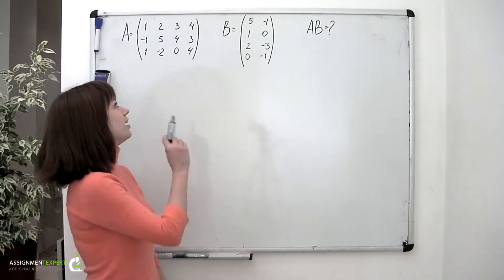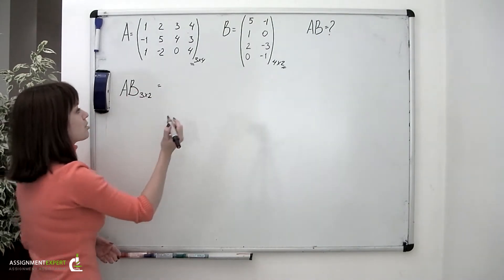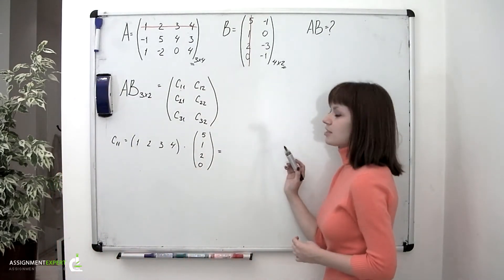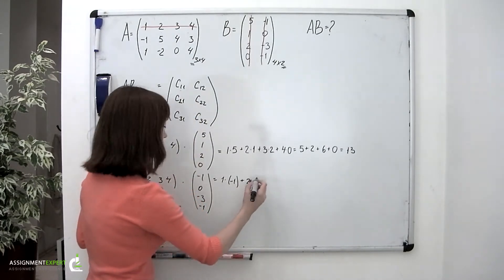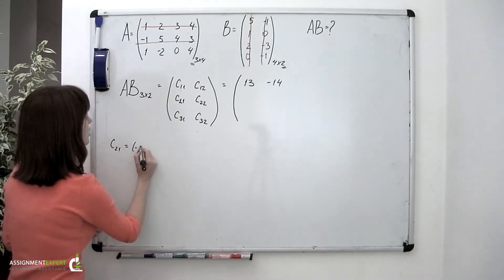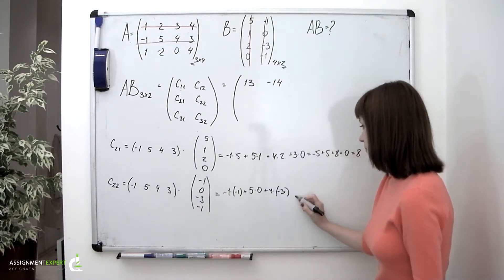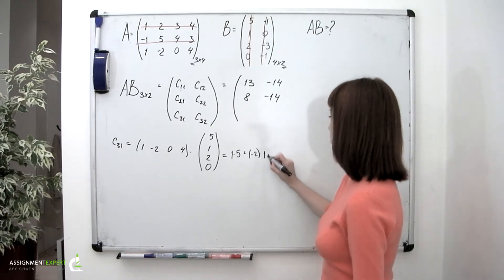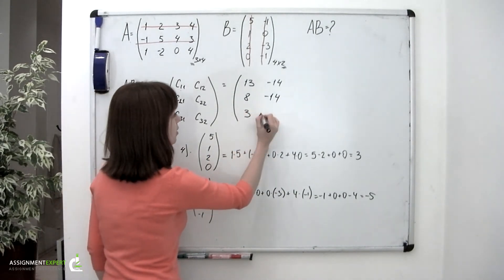Multiplying Matrices (Example 1)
This video shows how to multiply matrices.
Initial problem is the following: it's required to multiply matrices A of size 3x4 and B of size 4x2.

Math Help: Linear Algabra